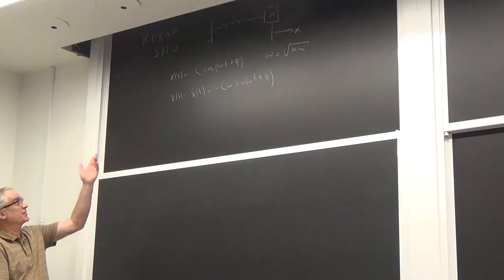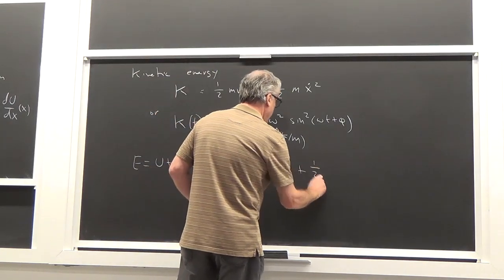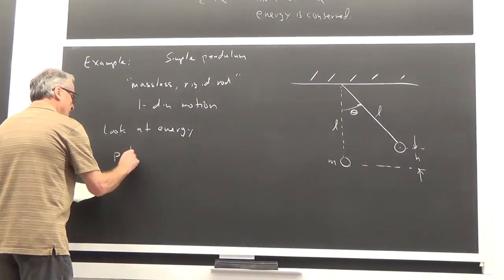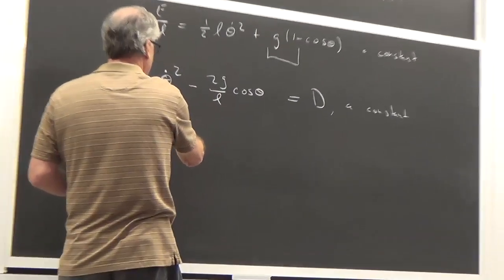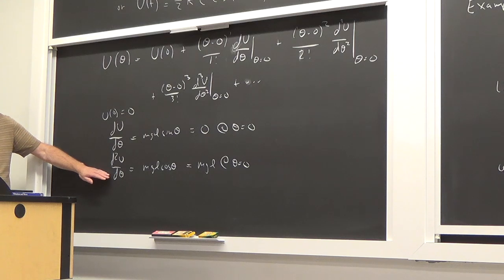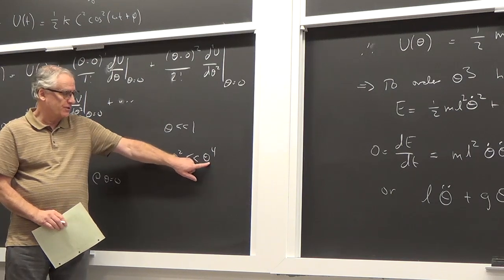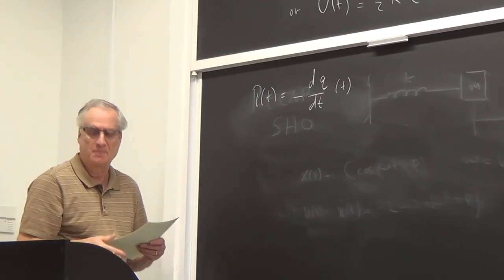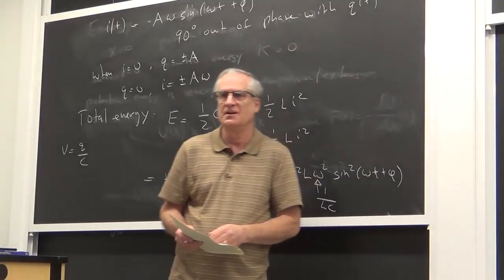Lecture 2 - The Pendulum and the LC Circuit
Same math for different systems; Using energy conservation; Energy of an oscillator; Approximation using Taylor series; Choosing a coordinate system.

Lecture 2 of Caltech's Ph2a Course on Vibrations and Waves by Prof. Frank Porter and Dr. Ashmeet Singh.

This lecture was recorded on October 3, 2019, in 269 Lauritsen at Caltech, Pasadena, CA, USA.